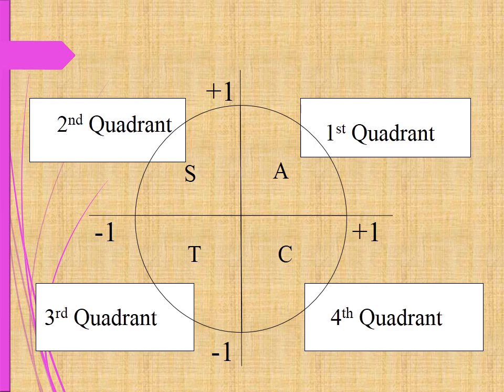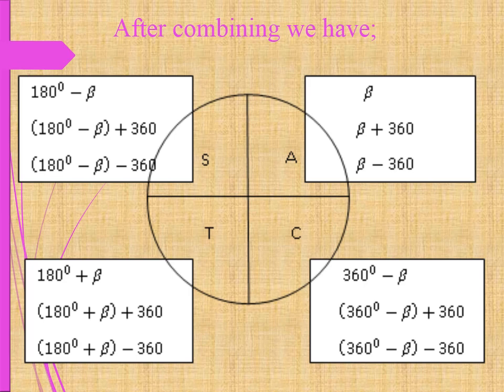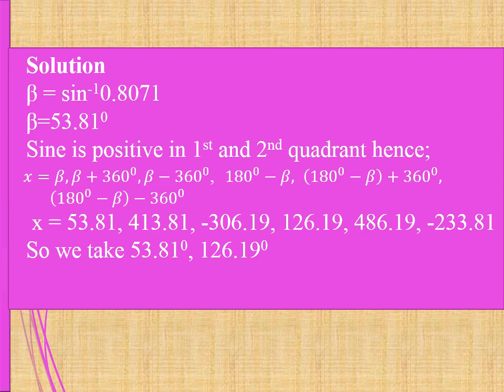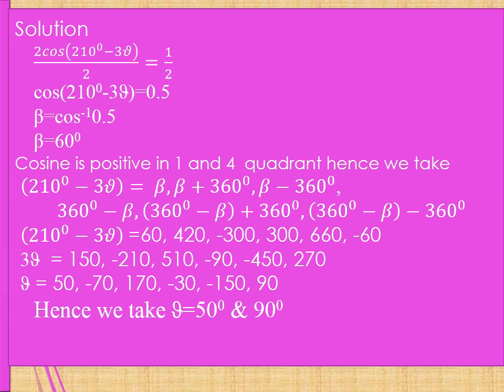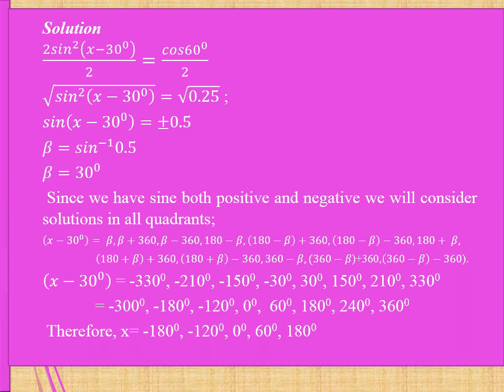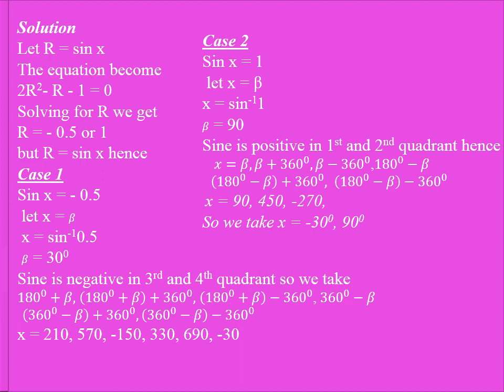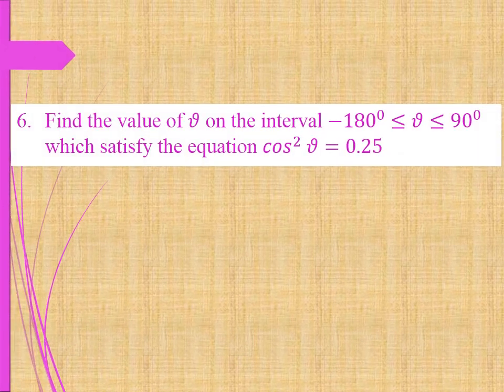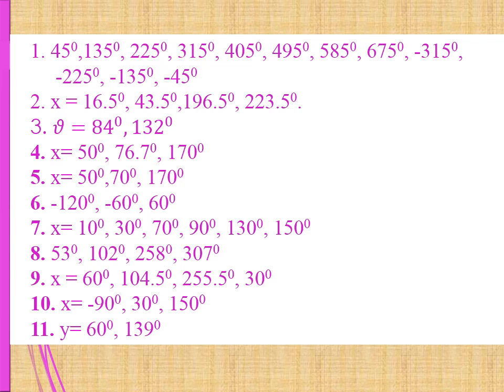Unit Circle by Peter C. Njogu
This video explores the unit circle using worked out examples. There are enough questions for assignment.